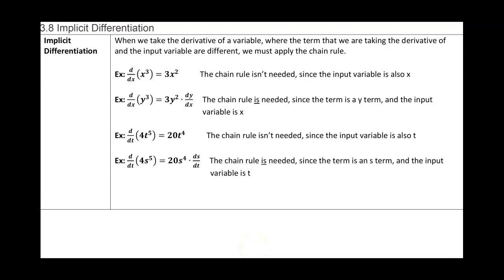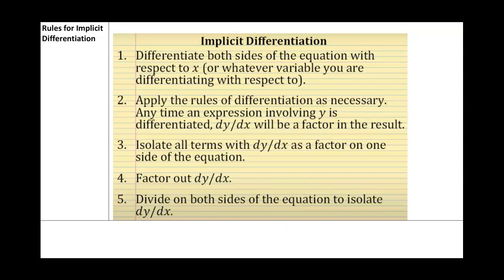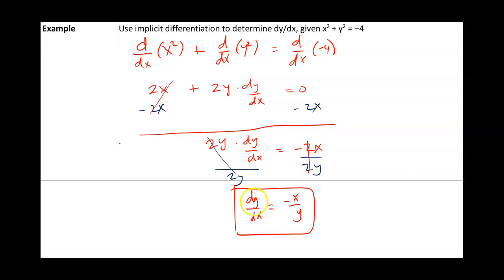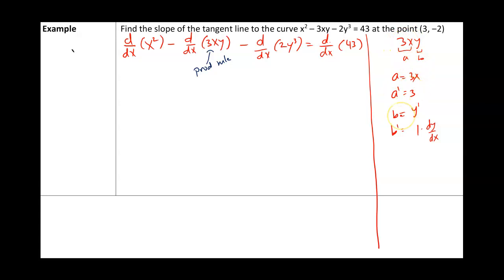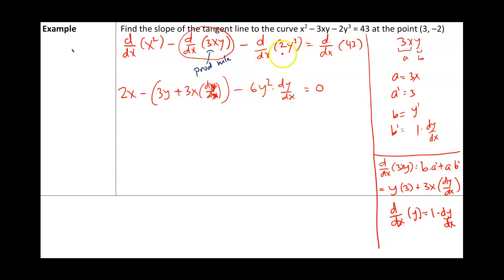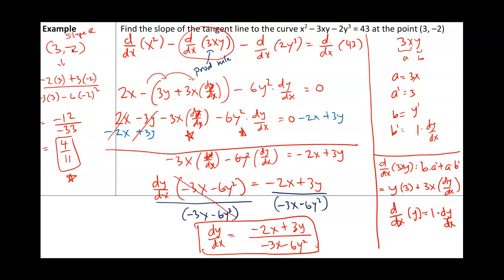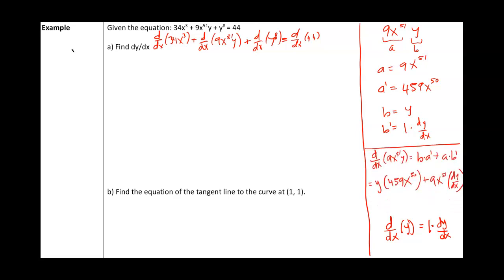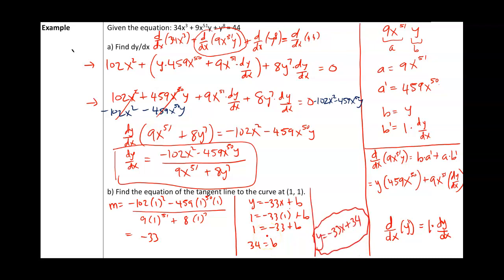Calc 1_Section 3.8 (Part 1)